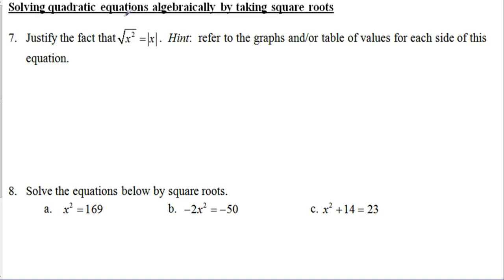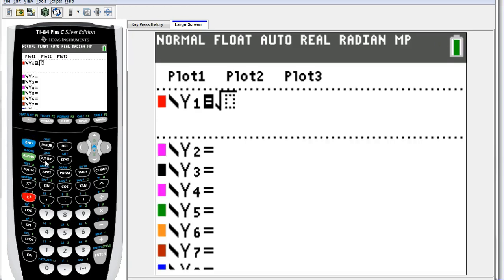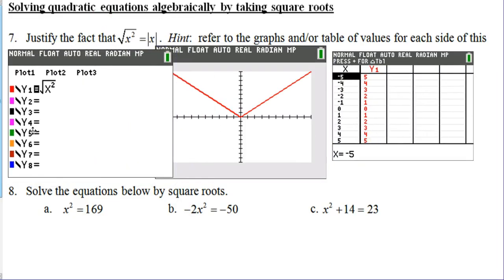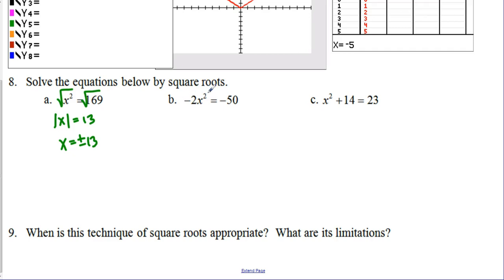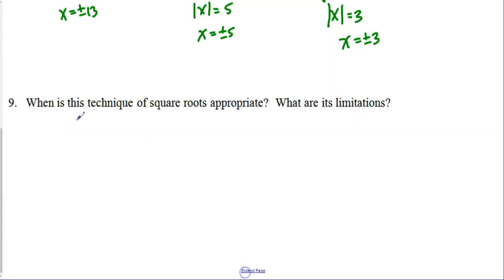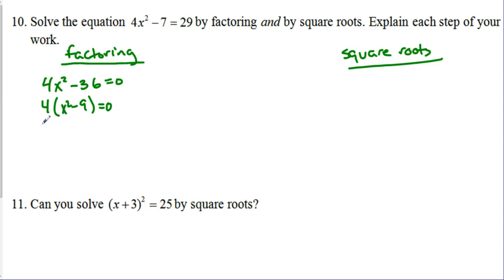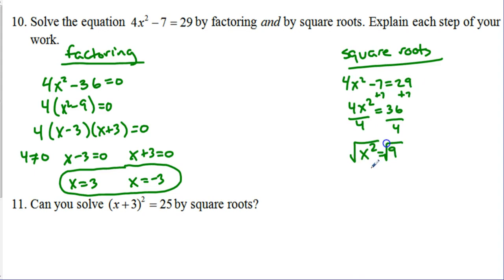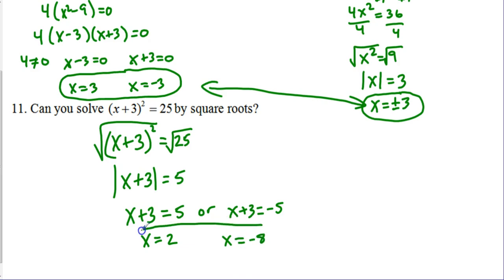3 1c Solving Quadratics by Square Roots